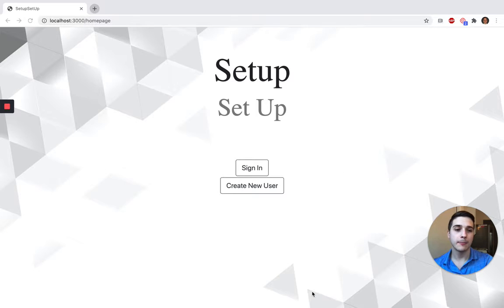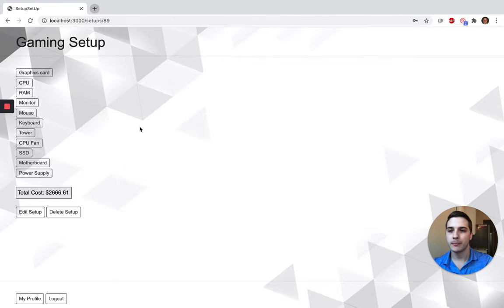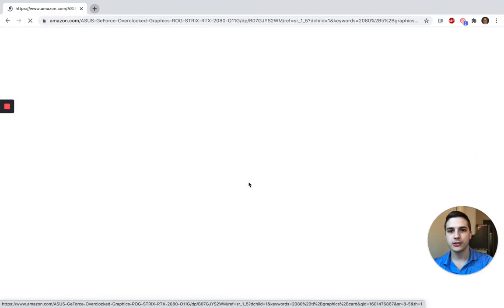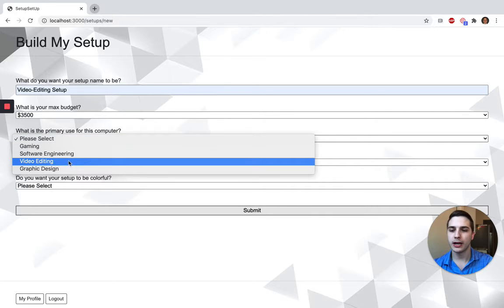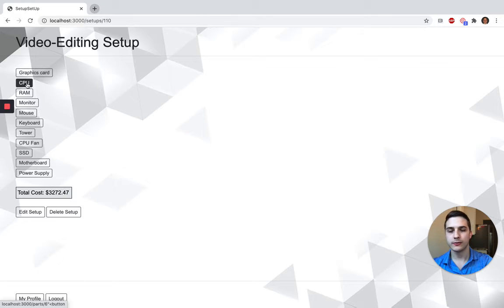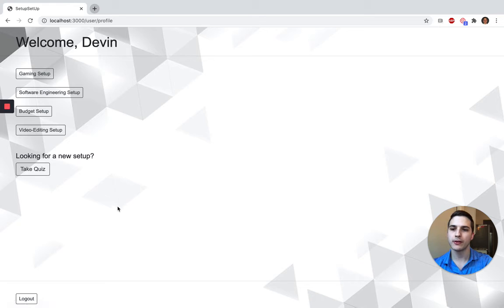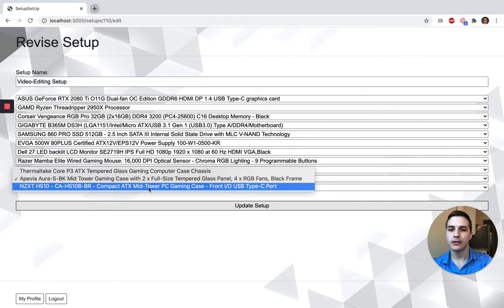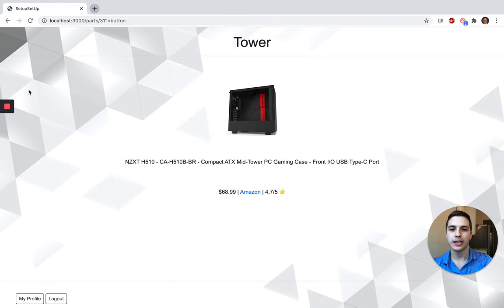Flatiron School Mod 2 Project | Setup Set Up | Rails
This was my first project working with front-end in addition to the back-end. I had fun and really learned a few things!